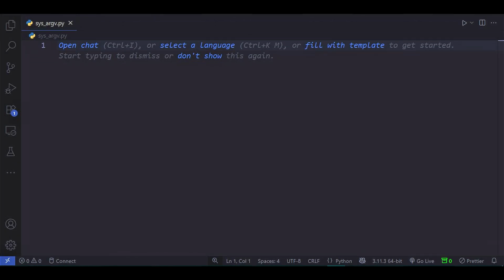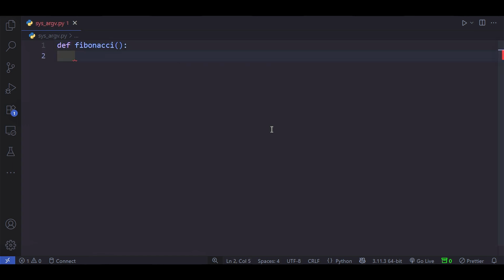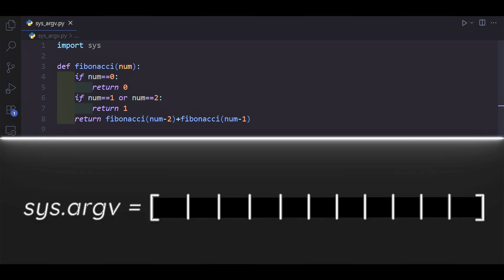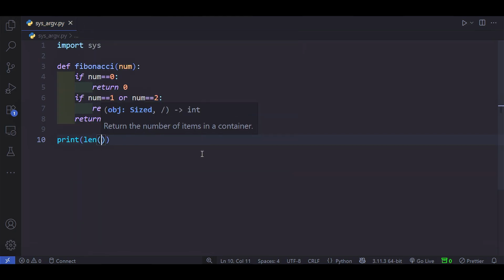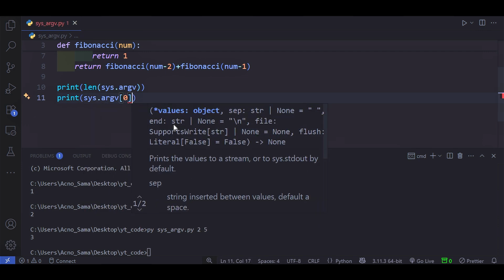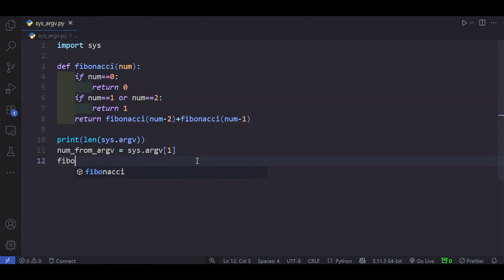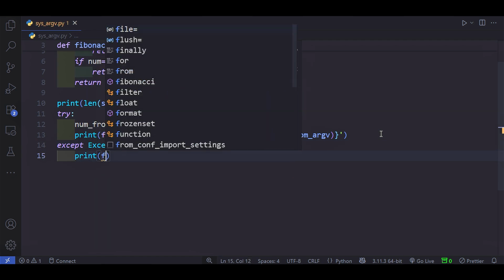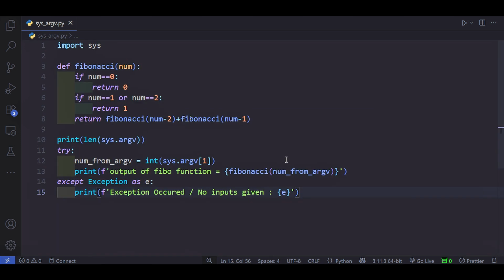How python sys.argv works ?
Hello My fellow Geeks!

You are starting as a beginner or looking to deepen your skills?
Welcome here where you’ll find tutorials, walkthroughs, and tips to help you grow.

💬 Questions or feedback? Drop a comment or message me directly.

Peace Out!